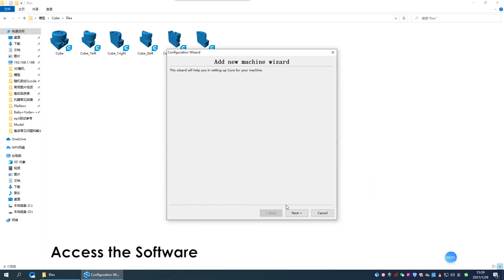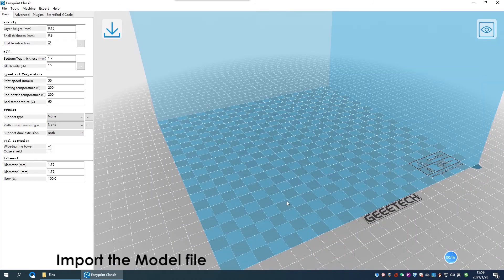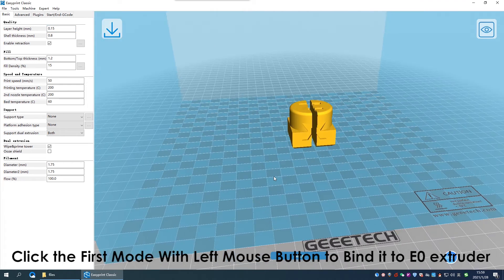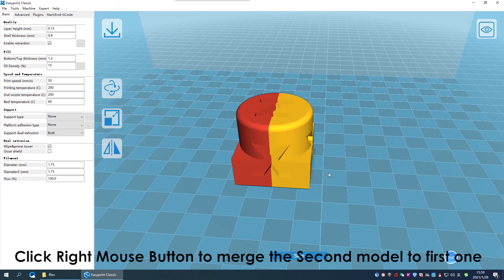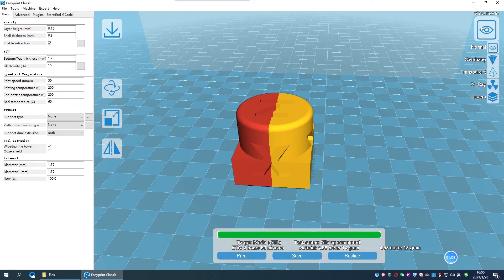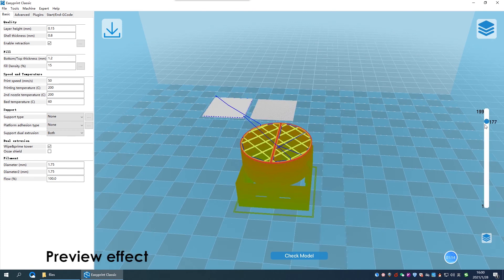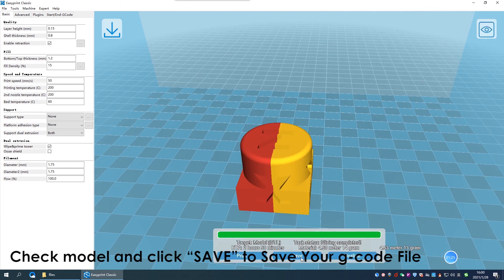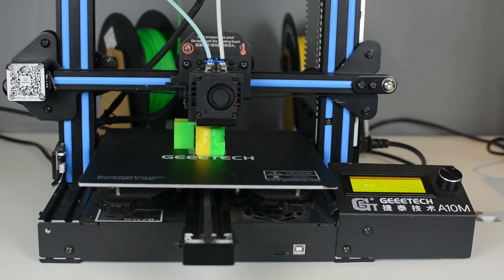How to Set Mix Color by EasyPrint Lite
In this video, we will show you how to set mix color by our independent R&D software - EASYPRINT LITE, just check it out.

Also, the following link is about detailed setting tutorial to set up Cura 4.4.1 for Multicolor printing on Geeetech series 3D FDM printers. Please pay a closer attention to it by clicking the following
For further configuration details, please check out our website and move to the "Download" section, and you'll see "Cura Multicolor Printing Configuration file", and then click the "Download" Button at the rightmost. Direct link is as follow, please check it out at:

Click "Download" - "Software" - "Related Software : EP_Beta Slicer Software" to download the file if you're interested in this software.